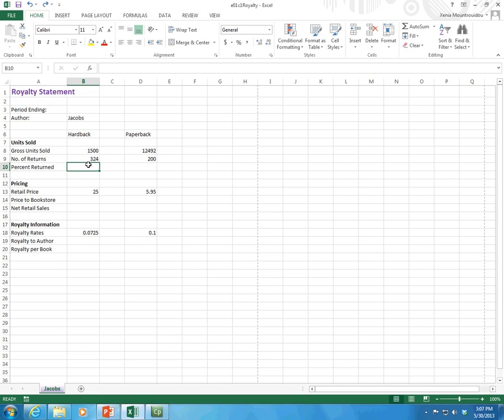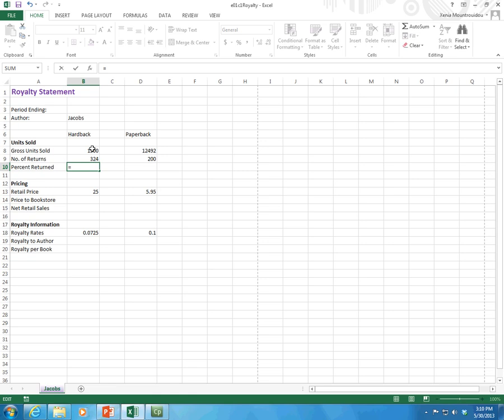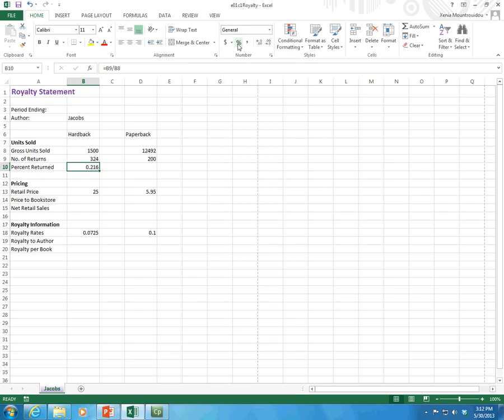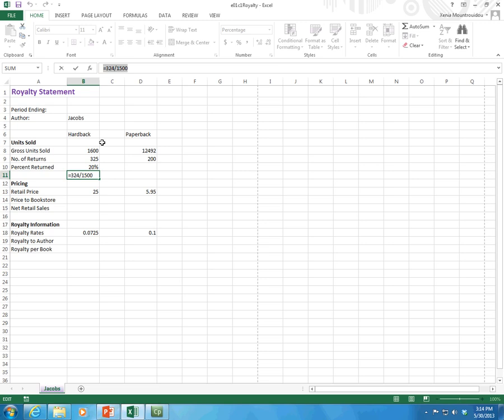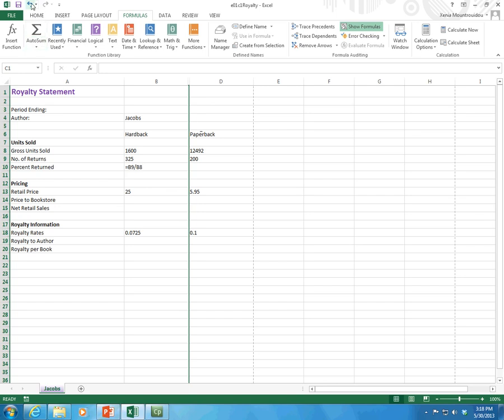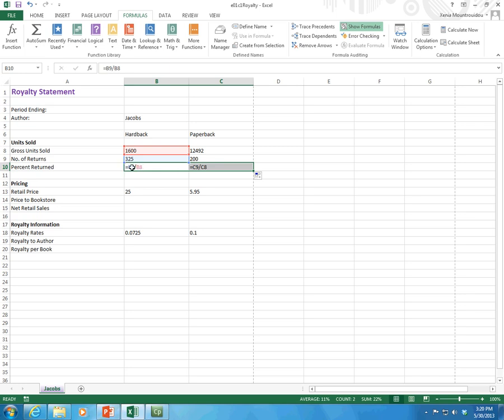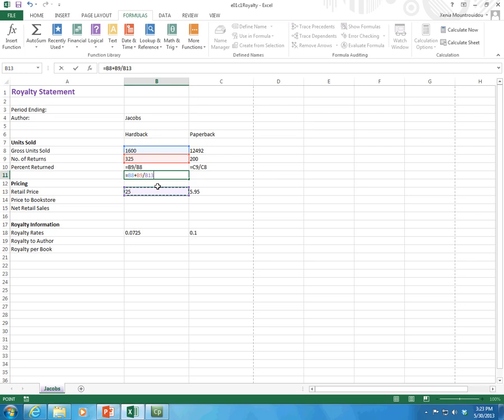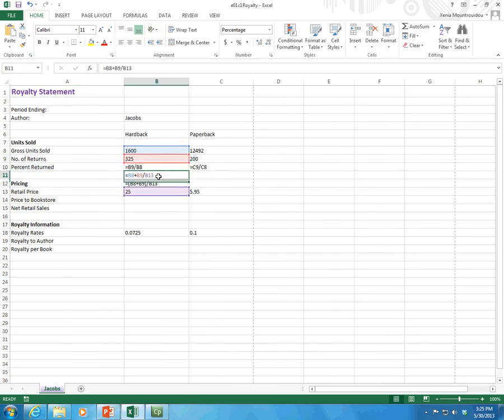excel_ch1_part2